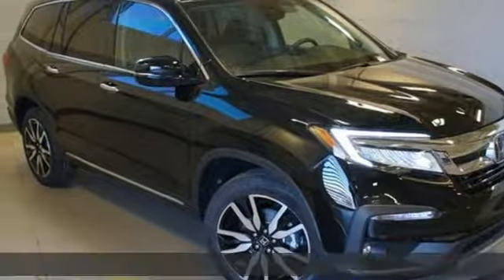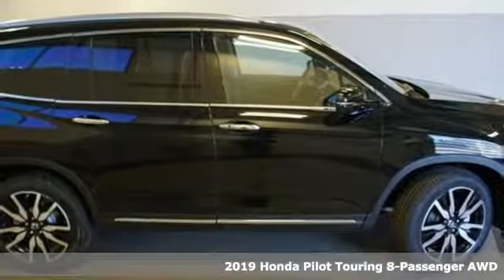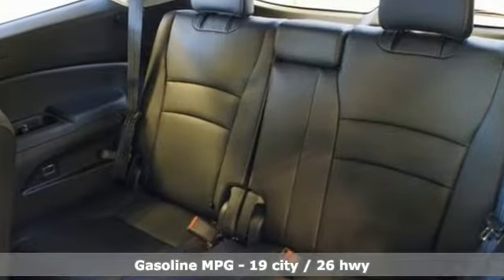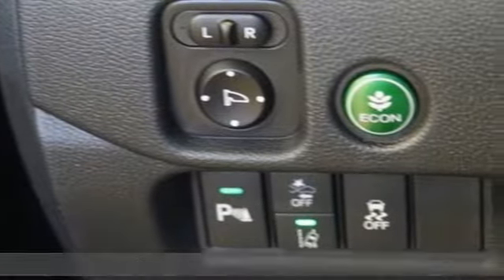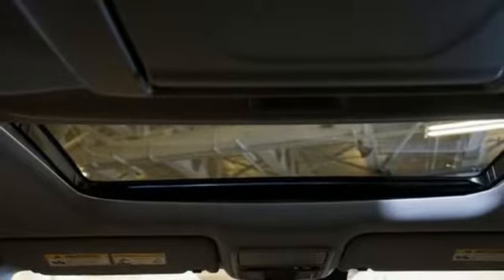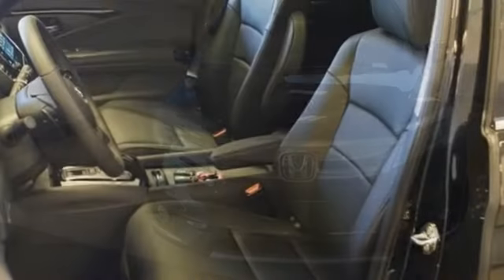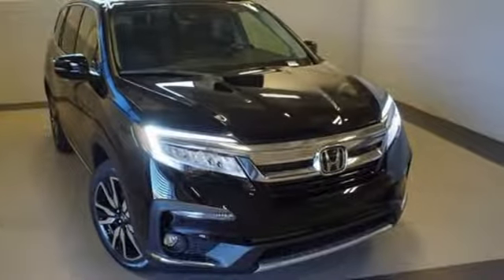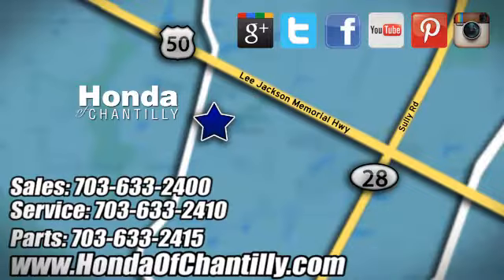New 2019 Honda Pilot Washington DC MD Chantilly, DC HCKB055957 - SOLD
Year: 2019
Make: Honda
Model: Pilot
Trim: Touring
Engine: 3.5L V6 24V SOHC i-VTEC
Transmission: 9-Speed Automatic
Color: Black
Interior: Black
Stock #: HCKB055957
VIN: 5FNYF6H93KB055957
Crystal Black Pearl 2019 Honda Pilot Touring 8 Passenger AWD 9-Speed Automatic 3.5L V6 24V SOHC i-VTECbrbrRecent Arrival! 19/26 City/Highway MPGbrbrbrAll prices exclude taxes, title, license, and dealer processing fee of $699.00. Published price subject to change without notice to correct errors or omissions or in the event of inventory fluctuations. All features not on all vehicles. Vehicles shown are for illustration purposes only. MPG is based on 2017 EPA mileage ratings. Use for comparison purposes only. Your actual mileage will vary, depending on how you drive and maintain your vehicle, driving conditions, battery pack age/condition (hybrid only), and other factors.

Address:
4175 Stonecroft Boulevard